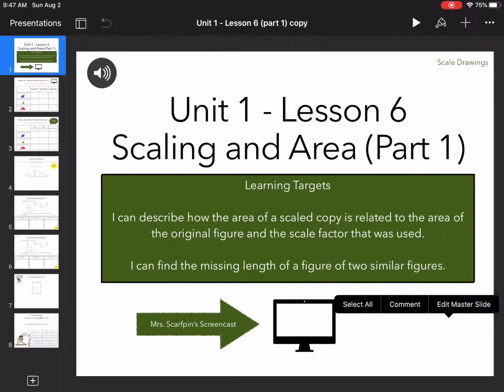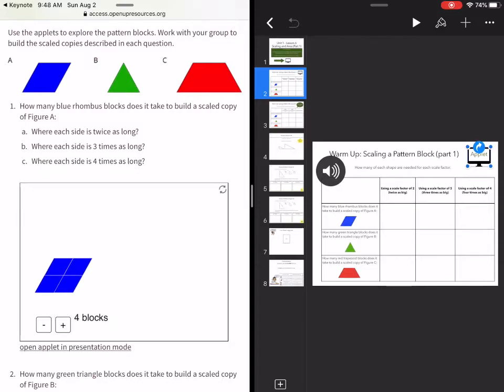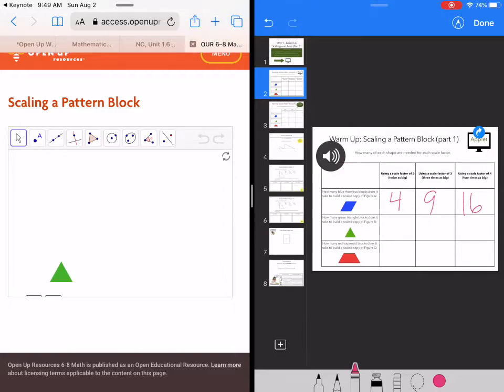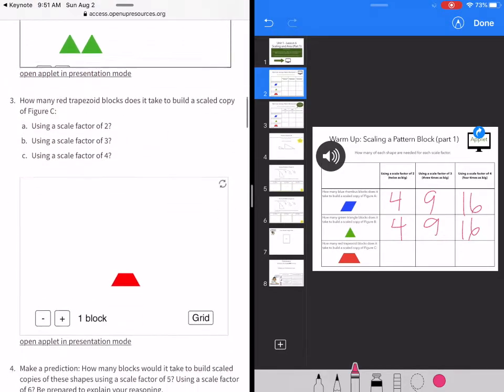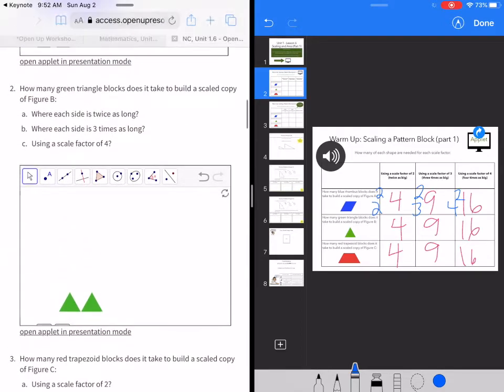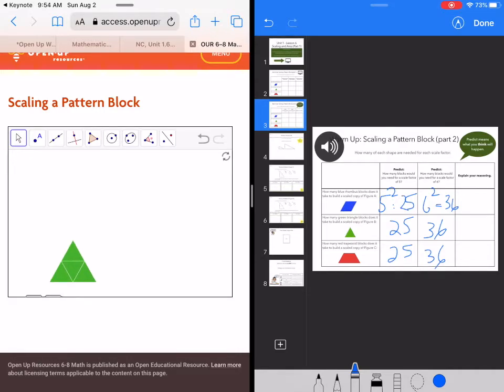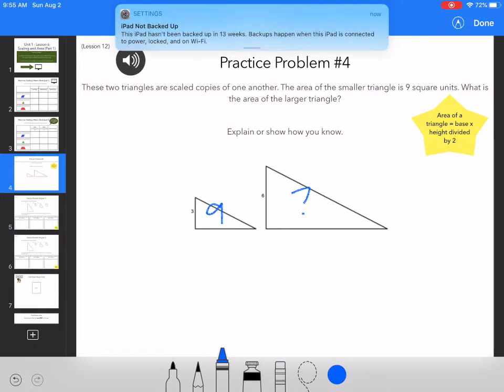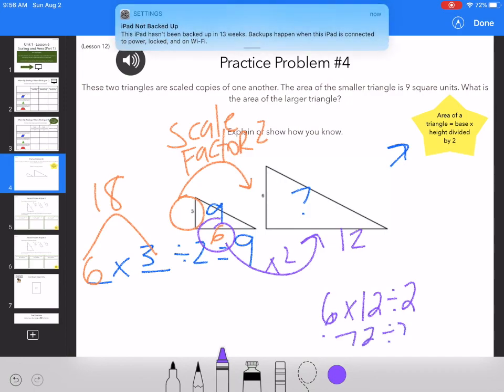Unit 1 - Lesson 6 (part 1) a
This video is about Unit 1 - Lesson 6 (part 1) a